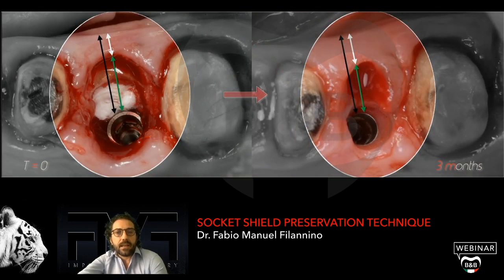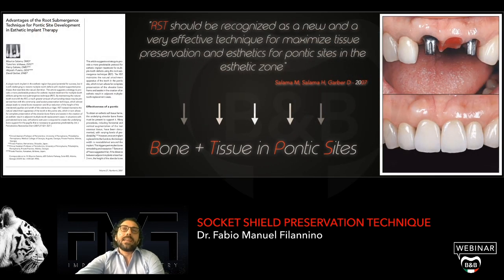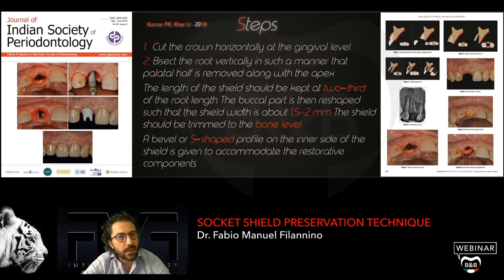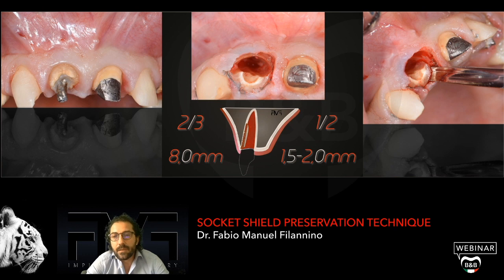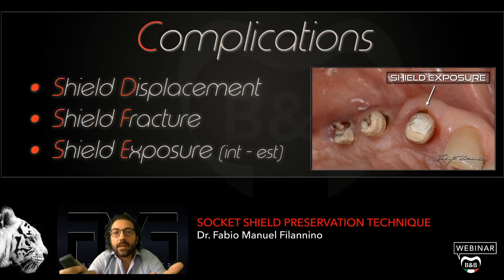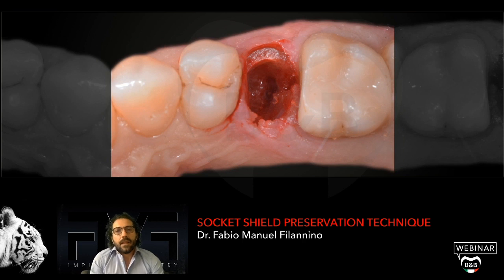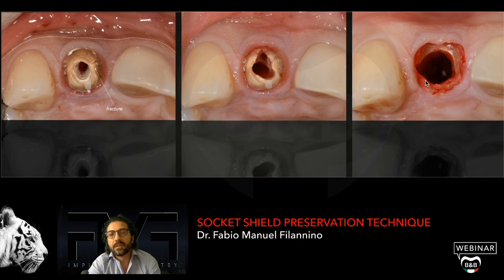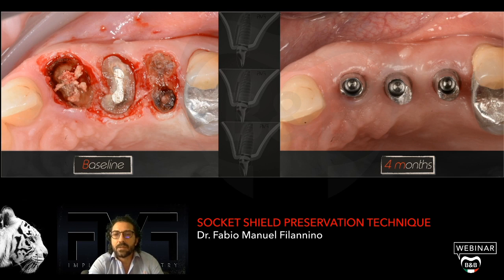B&B Dental | Socket Shield preservation technique - Dr. Fabio Manuel Filannino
🇬🇧 Details combined with technique lead to success! Find out how to juggle the socket shield technique with Dr. Fabio Manuel Filannino on April 24th at 2:30 pm CET on our youtube channel!